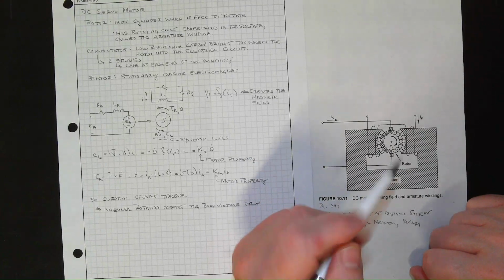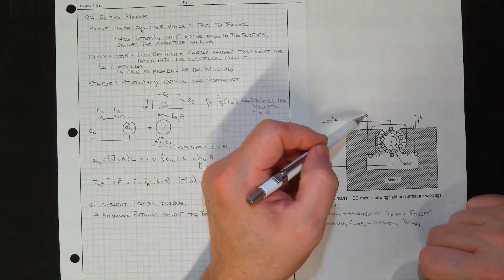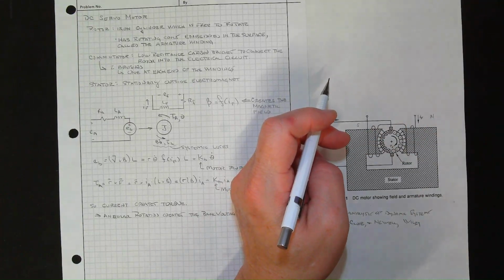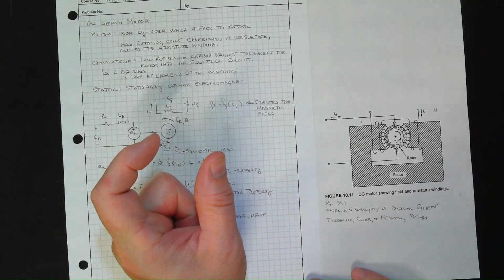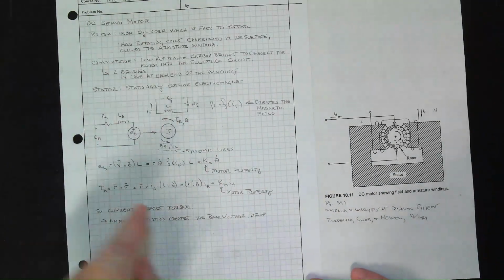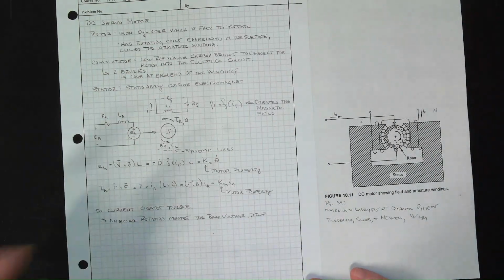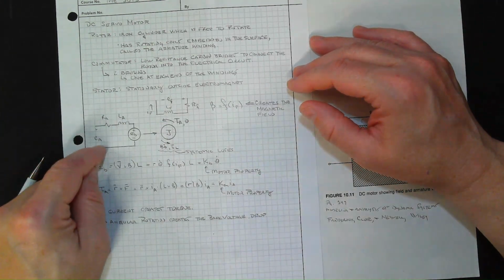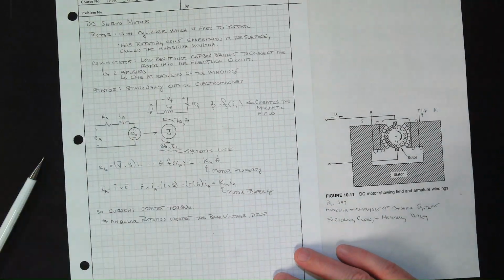Systems C9 - L53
Electrical Systems: Magnetic Field Coupling;
DC Servo Motor introduction